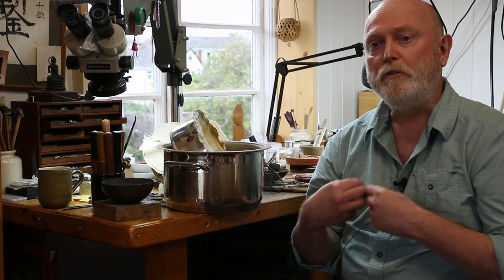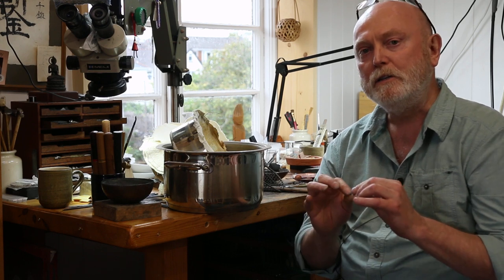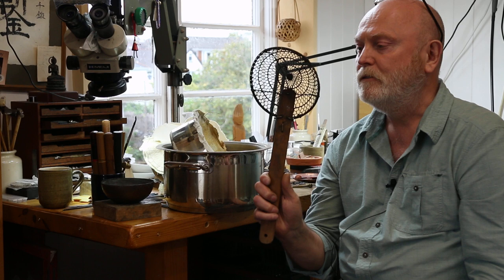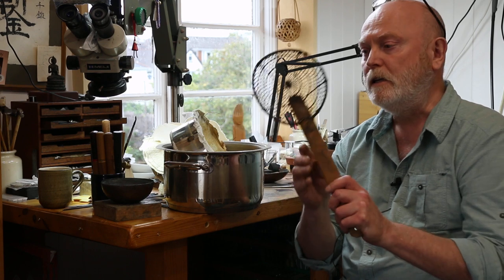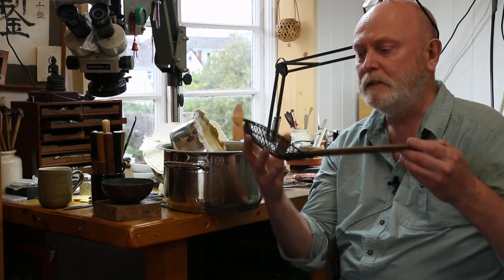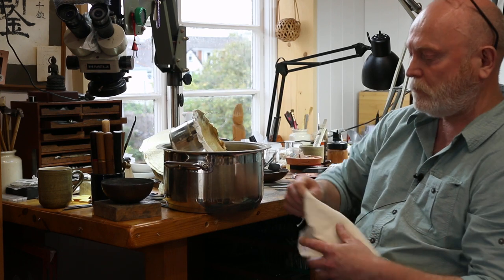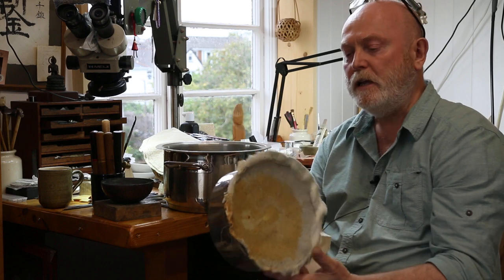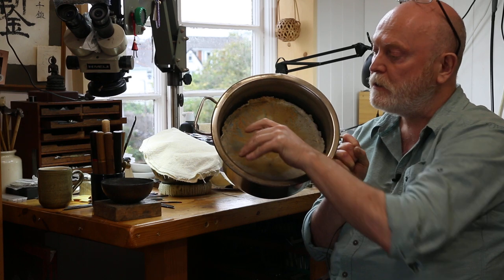Patreon questions water casting shibuichi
Subscribe from $5 per month and ask for videos you need, questions you have, get access to unseen footage of work, tips and tricks for jewellery and metalwork and restoration work videos